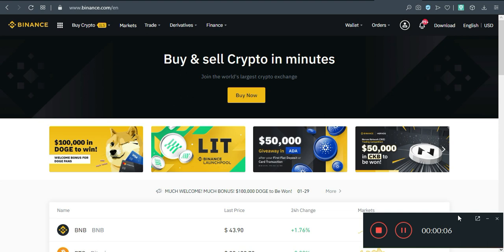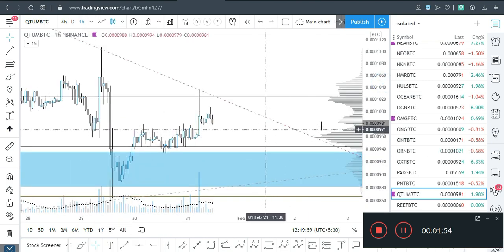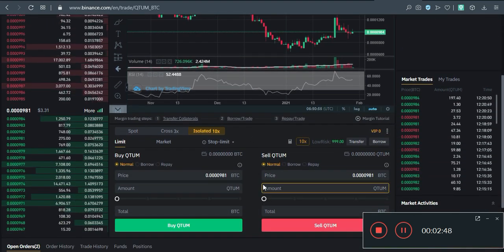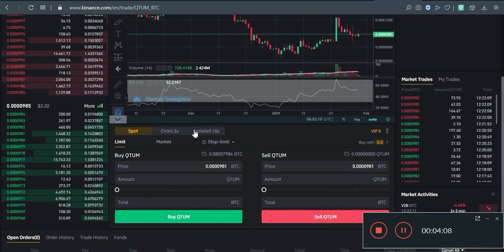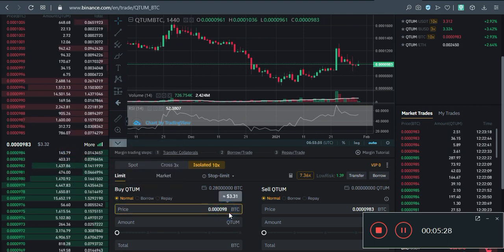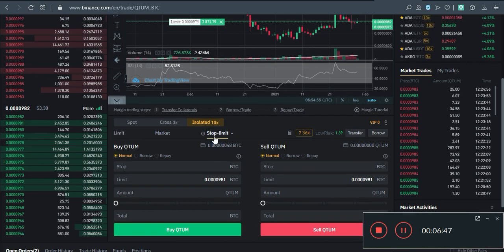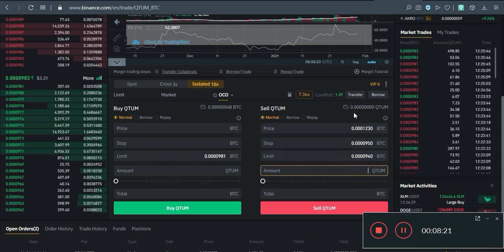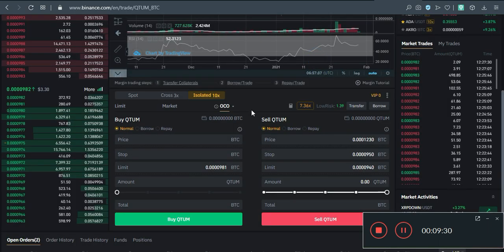Isolated Margin Tutorial - Binance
A Detailed Tutorial on Isolated Margin Trading for Binance !

Transfer BTC (Spot) - Isolated Wallet - Borrow BTC - Place your order - After Exit repay the loan - Transfer the BTC from Isolated - Spot